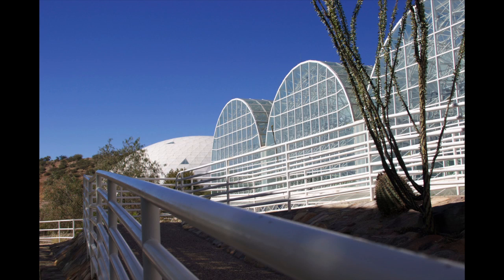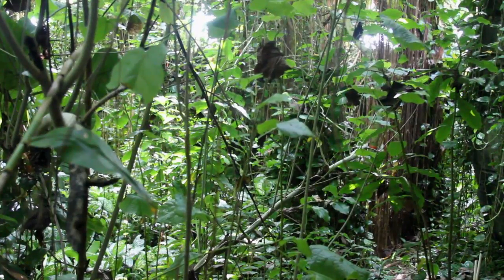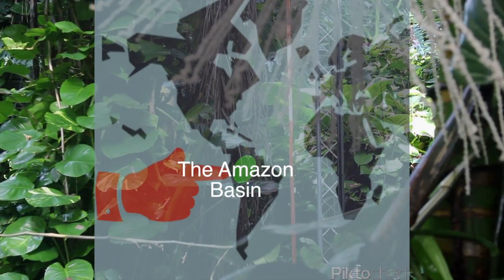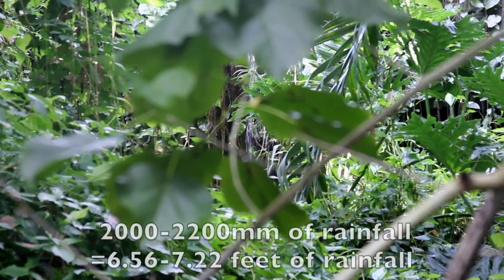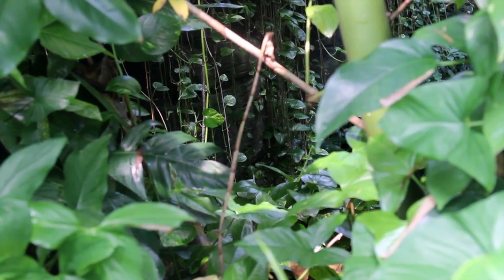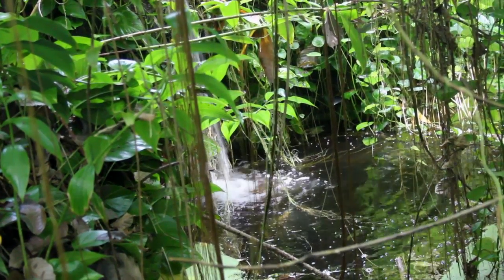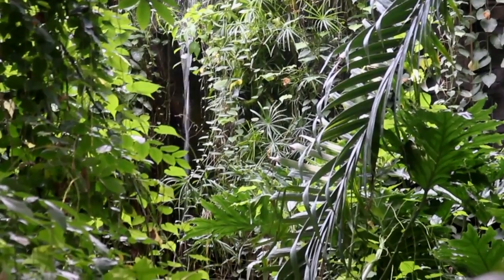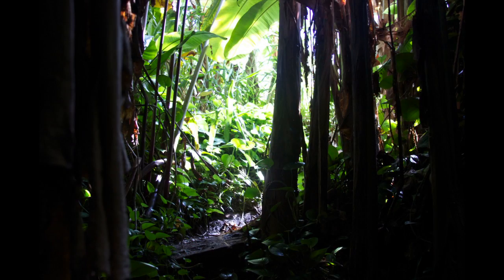Biosphere 2 - Tropical Rainforest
Biosphere 2, a science research center owned by the University of Arizona, has a tropical rainforest inside of it.  The rainforest is operated by Dr. Joost van Haren, who does experiments on various aspects of the rainforest.  For example, he recently tested the effects of drought on plants in the rainforest.